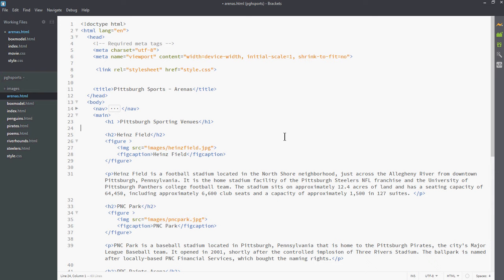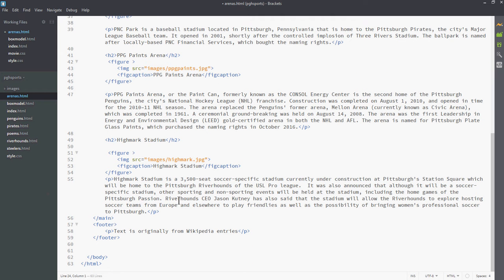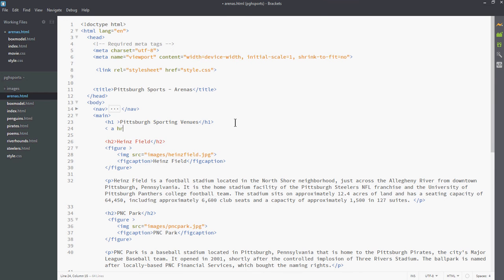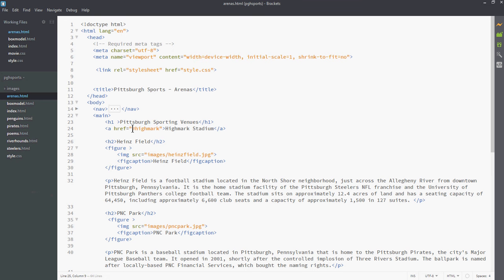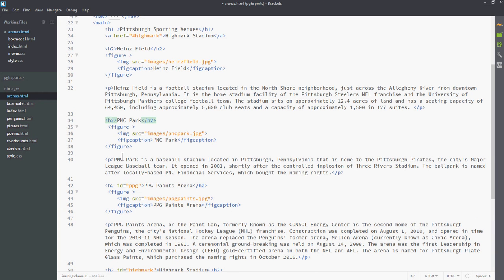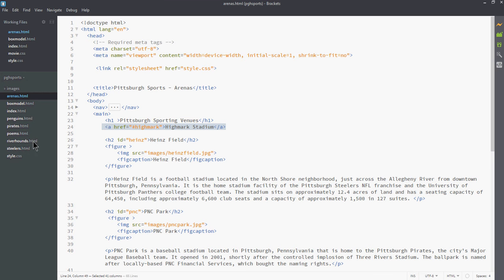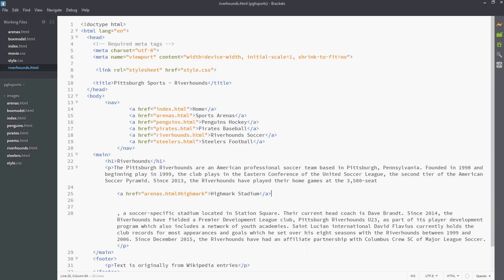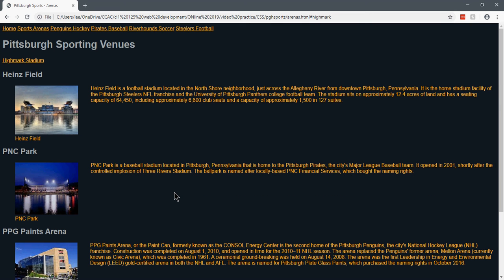HTML internal links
Create targets within a website. The targets are used to navigate directly to targeted locations.